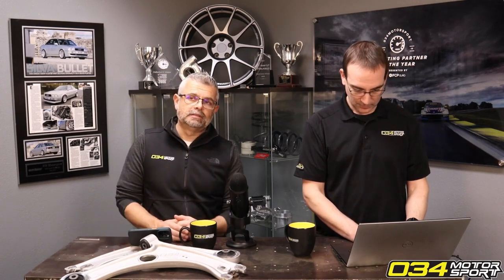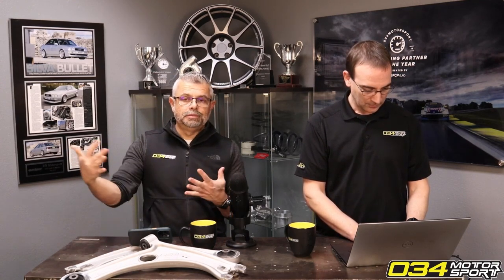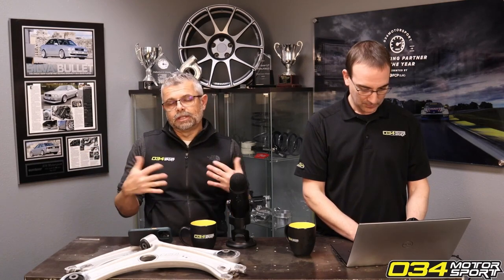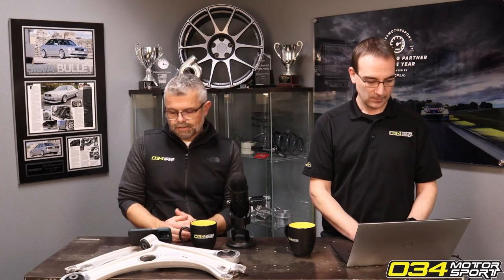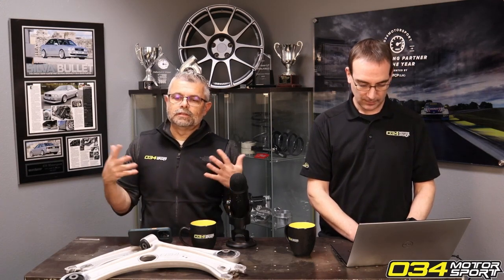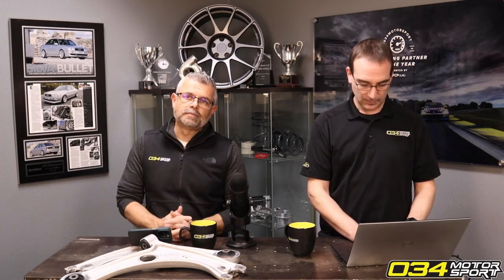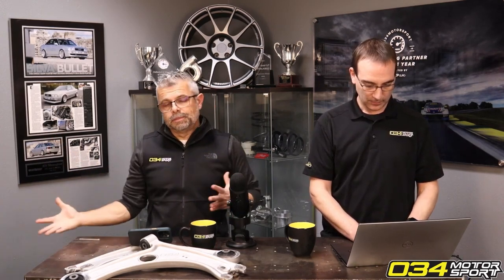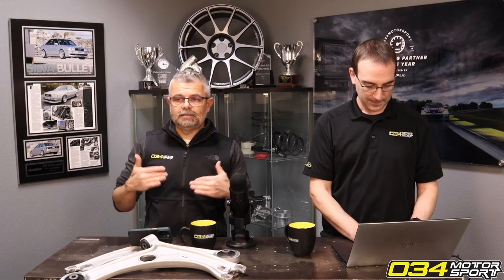Are Upgraded Intercoolers Required with Dynamic+ Tuning Software? | 034Motorsport FAQ